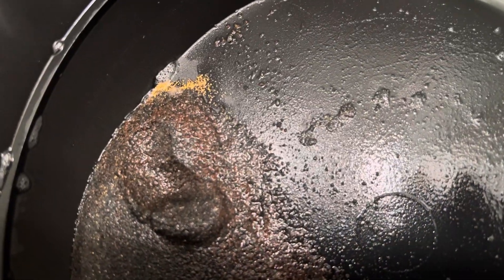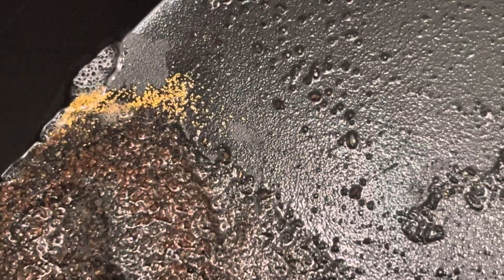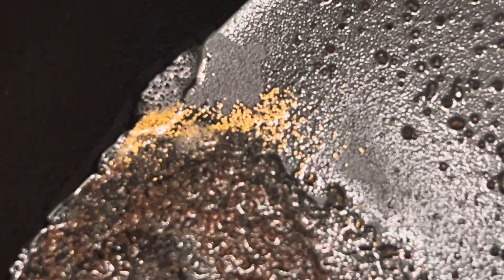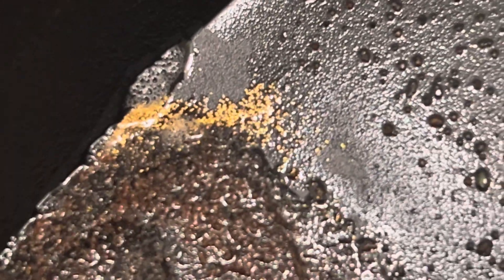Gold Concentrates Part 7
GOLD!

I was taken by surprise! Just look at all the visible color!

This is only a very small amount compared to the amount I still have in the bag, and there are more items delivering this and next week.

Even better than all that is a comment so that I can interact with you.

Coming soon: Live Streams? ✅